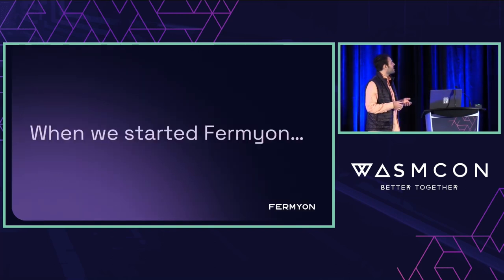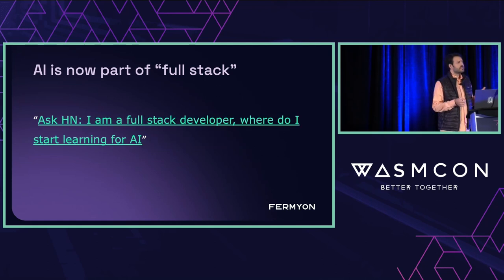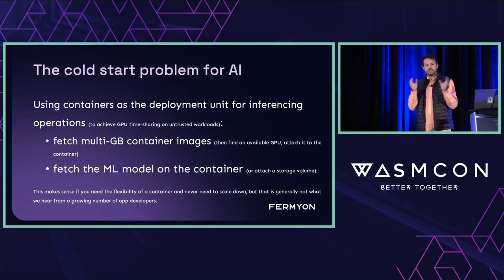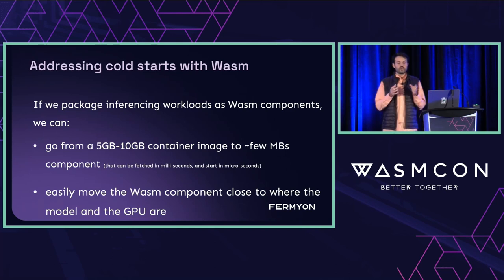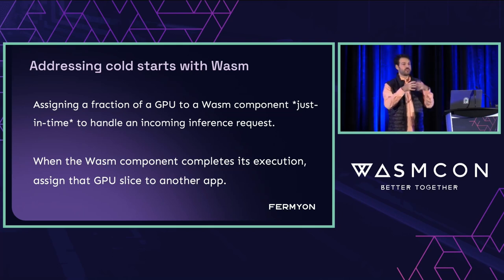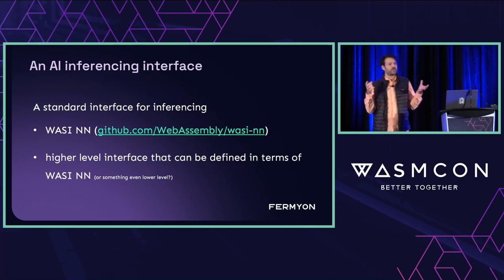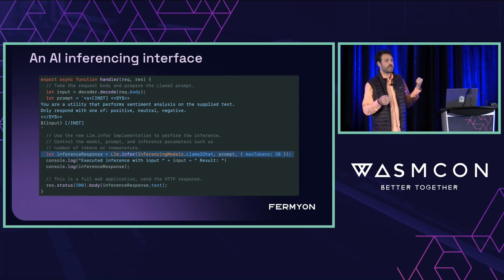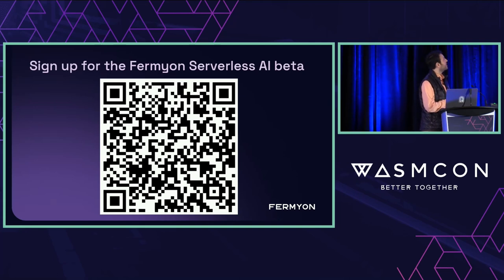Keynote: How WebAssembly can Power the New Wave of Serverless AI - Radu Matei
Keynote: How WebAssembly can Power the New Wave of Serverless AI - Radu Matei, Co-founder & Chief Technology Officer, Fermyon

Artificial Intelligence (AI) has emerged as one of the most impactful technologies of the last few years. This keynote will cover the intersection of WebAssembly and AI, and how WebAssembly’s fast startup, portability, and security can be the perfect combination to power the new wave of serverless AI.